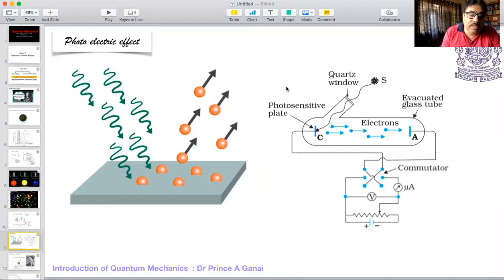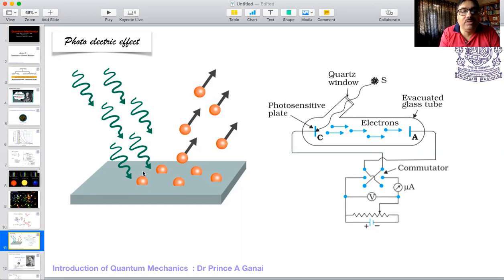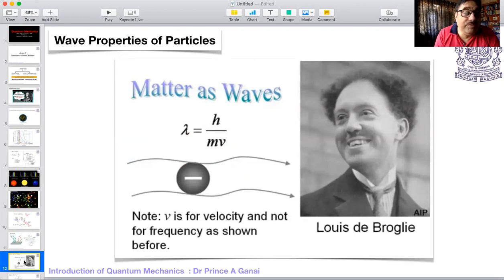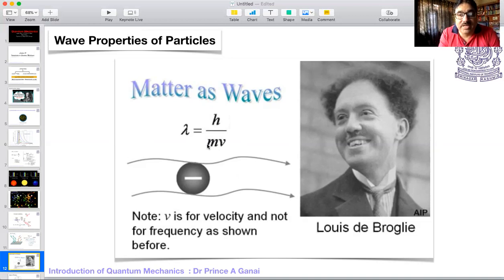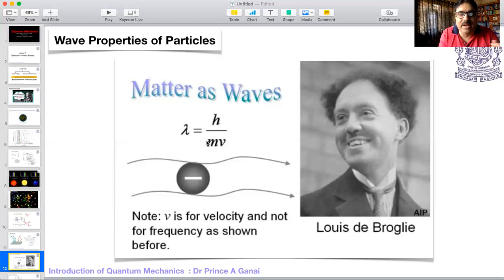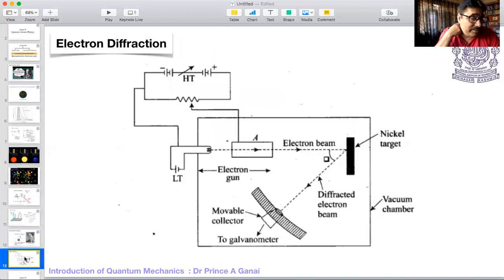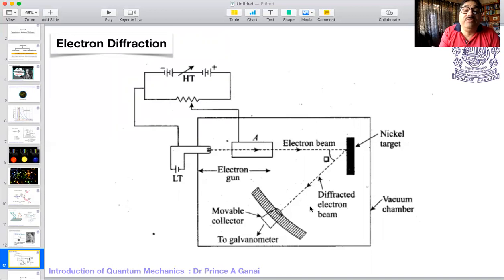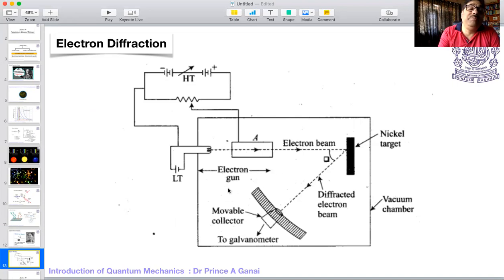Introduction to Quantum Mechanics (BE/Btech Level) -early developments. Lecture-01-Part2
Introduction to Quantum Mechanics for Btech Students